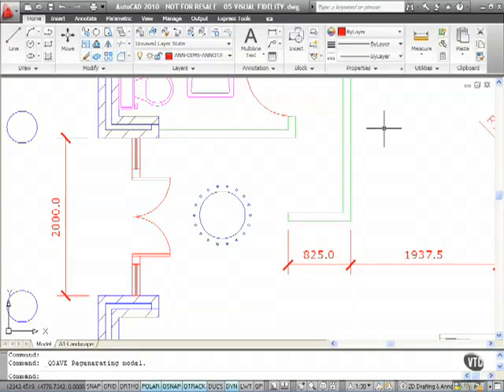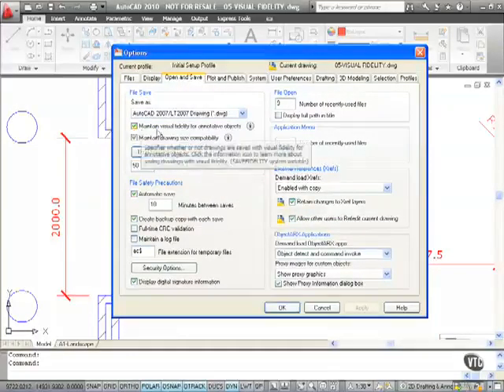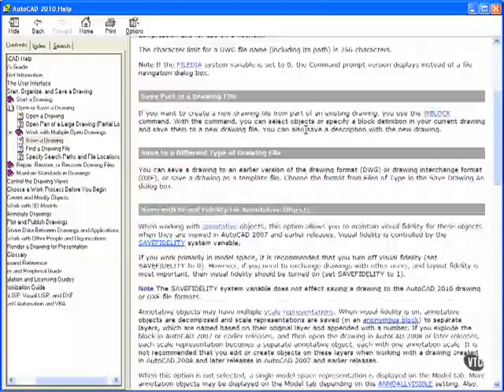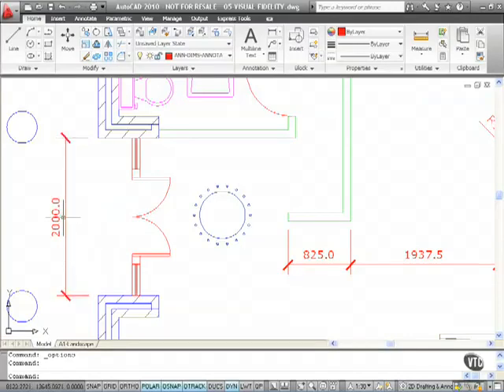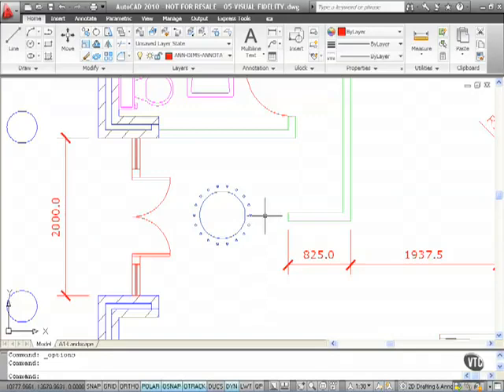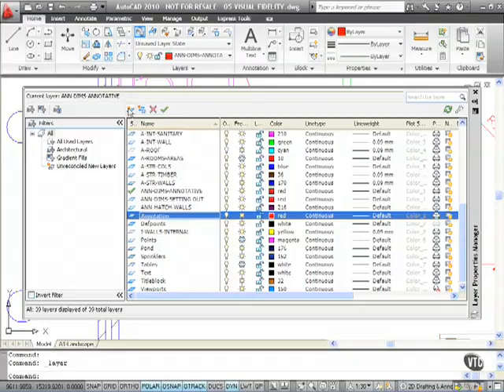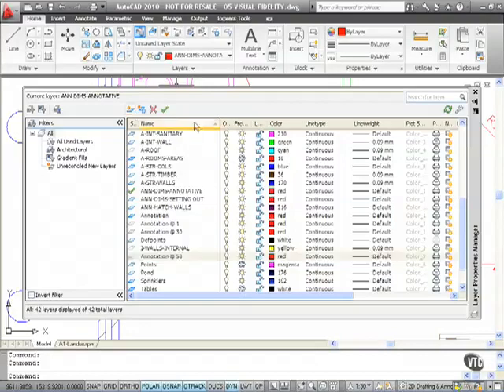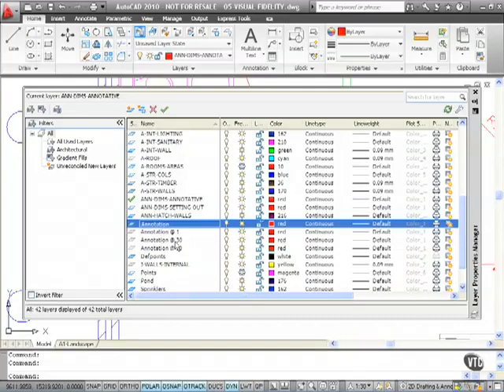Autocad 2010 2D Concepts 8 Translating Layers 15